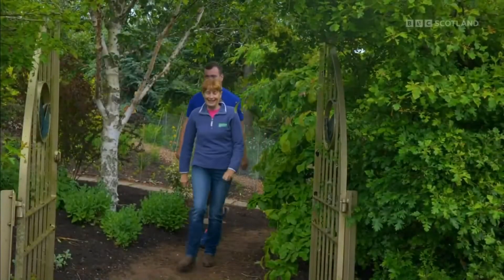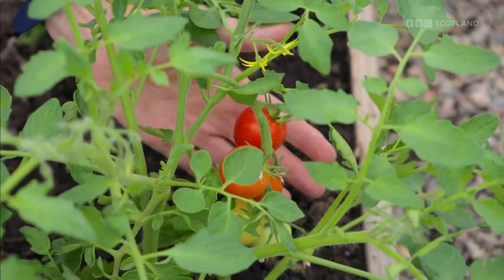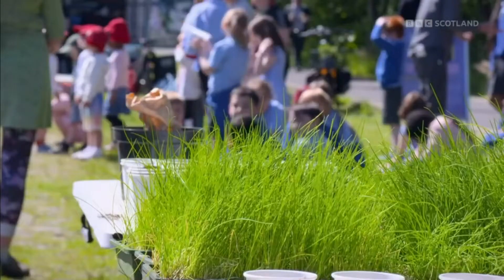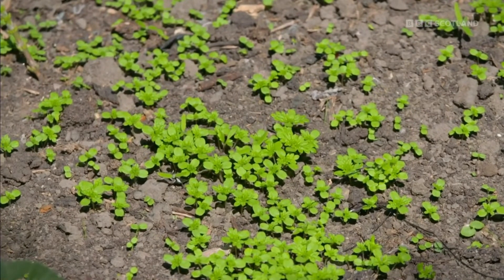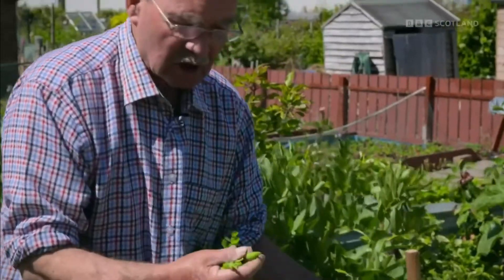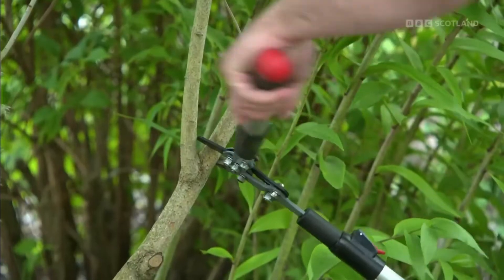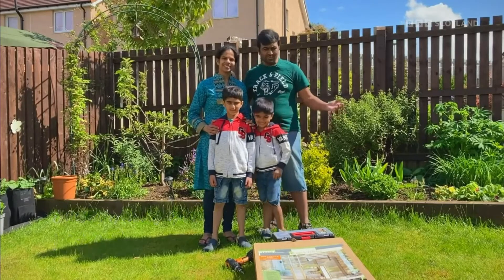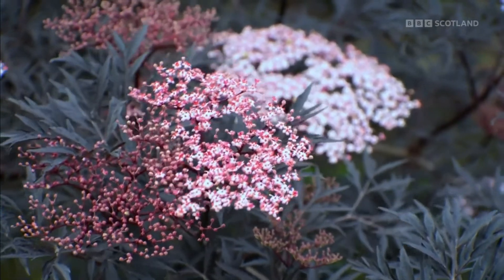Beechgrove 2022 Episode 34 BBC Garden 2022 ❤️